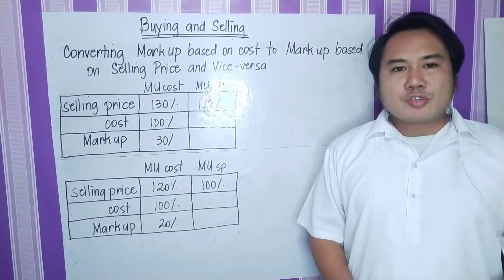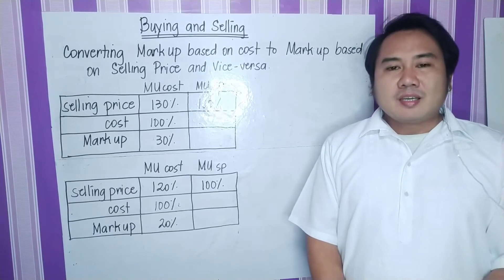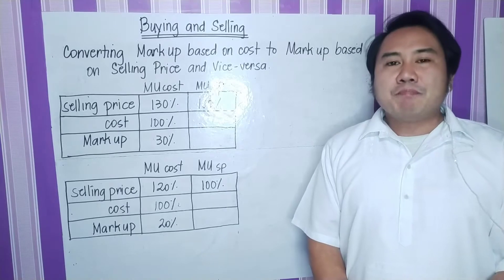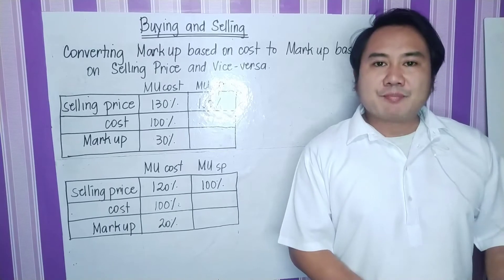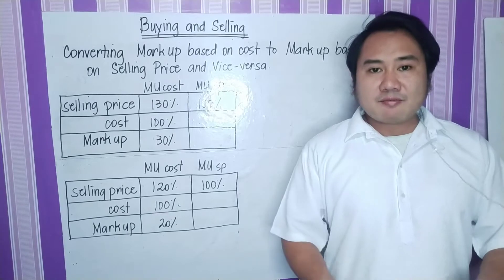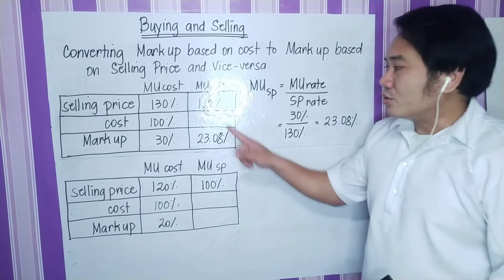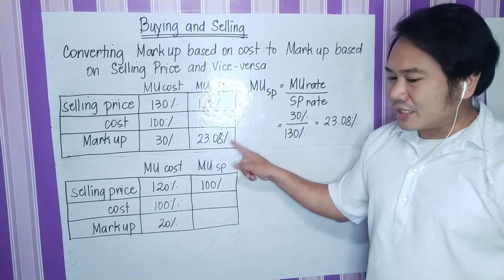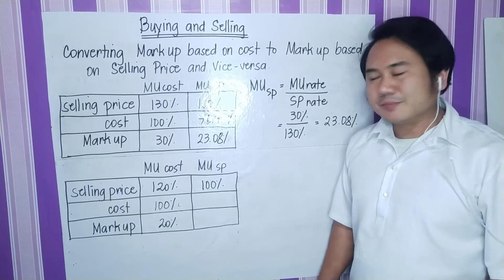Converting markup based on cost to markup based on selling price and v-v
this is a video lecture on converting markup based on cost to markup based on selling price and vice versa - business mathematics